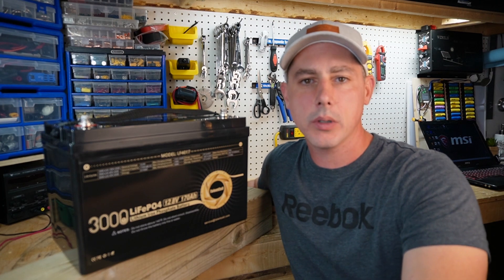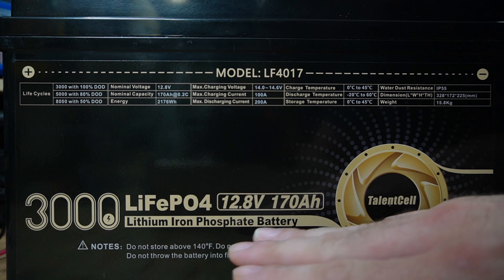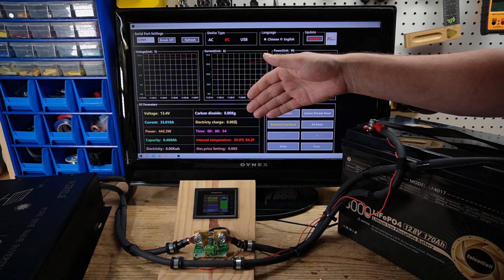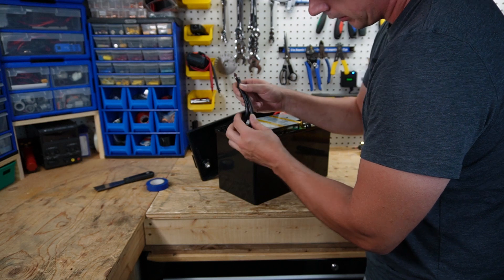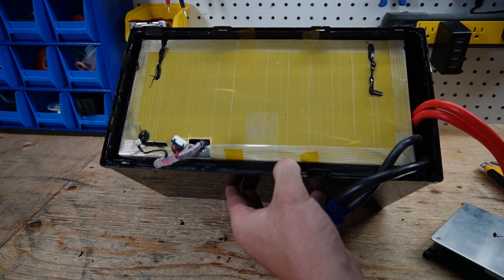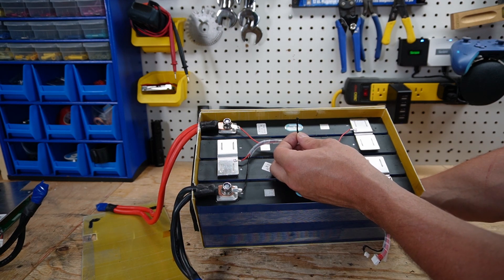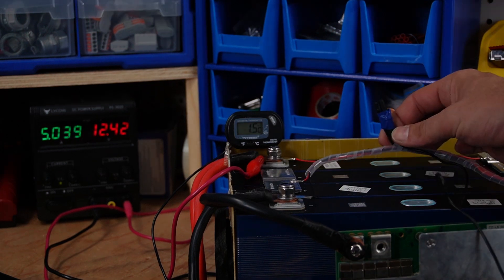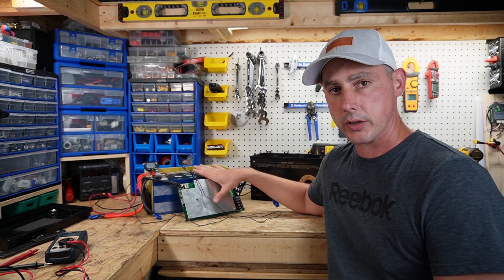170Ah 12.8V Lithium Battery Test & Review